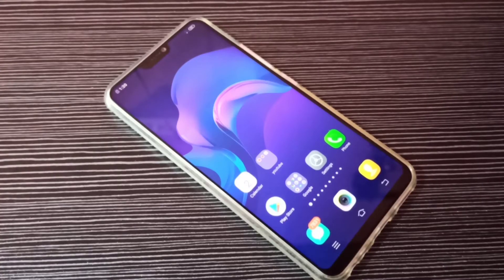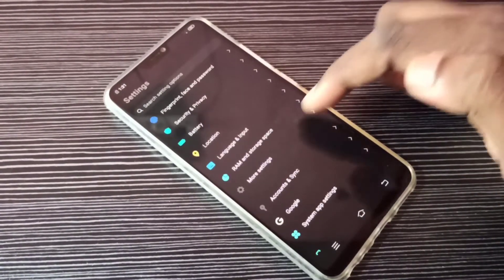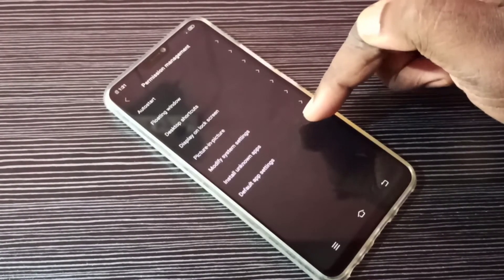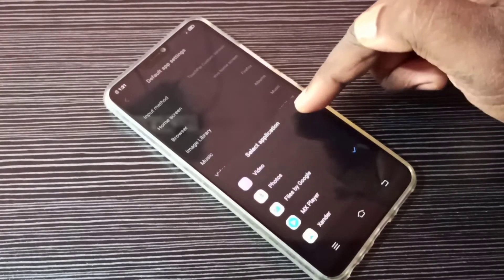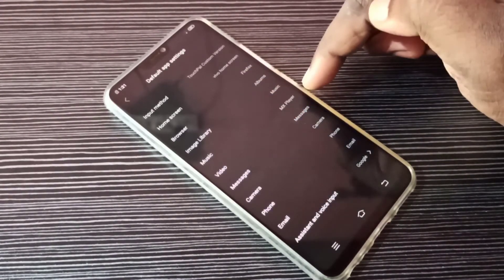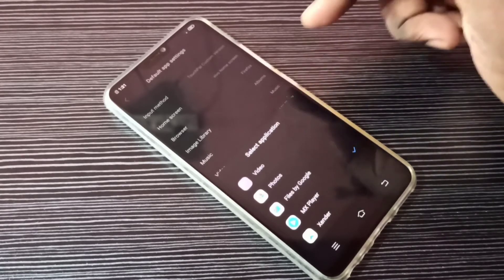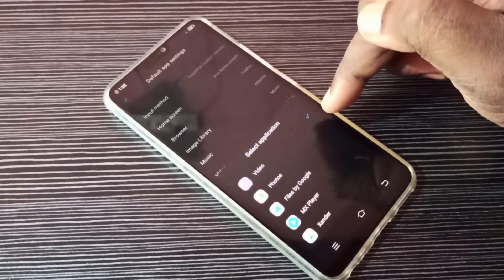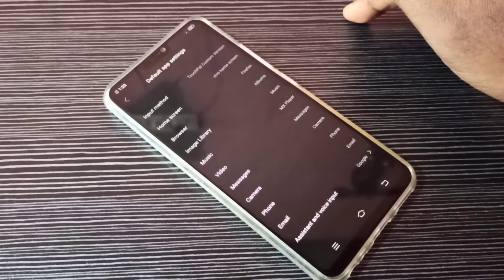VIVO Phone How to Change the Default Video Player | Set MX Player as Default Video Player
VIVO Phone How to Change the Default Video Player App  | Set MX Player as Default Video Player
How to set MX Player as Default Video Player App | Android,
How to Change the Default Video Player App in Android,
How to set MX Player as Default Video Player | Android,
How To Set Mx Player As Default Video Player,
Change Default Video Player,
How to change default video player in android,